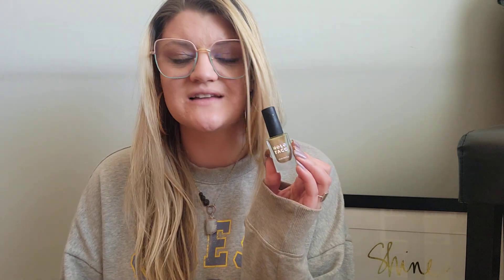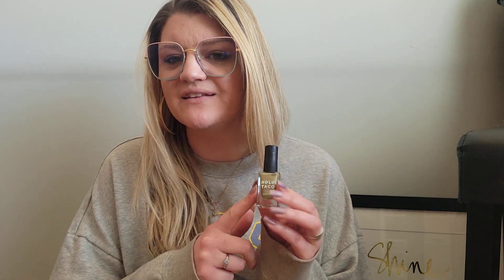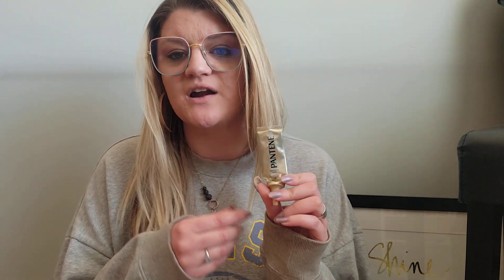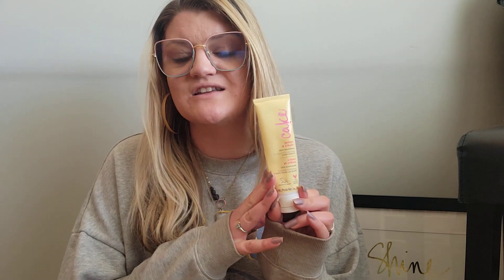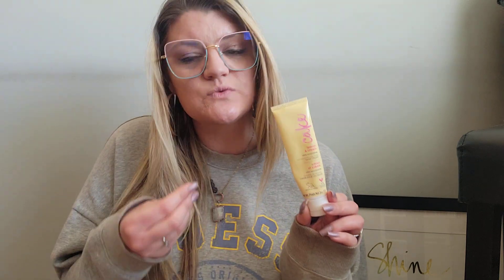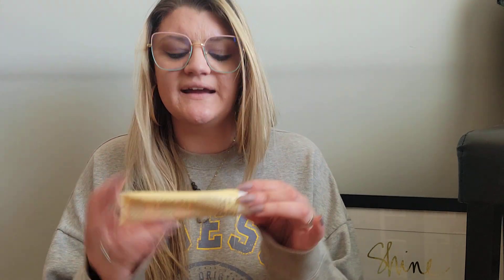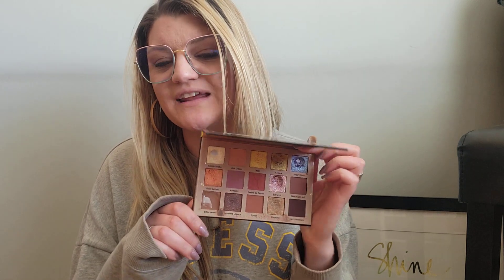50shades of Yellow/Gold | finale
Hii lovelies!!

I have finally had  a chance to start this project, even though I have wanted to since before it began in April.

I will only be working on a few products at a time, 3-5, and taking my time. I just want to see how many yellow/gold products, or products with yellow/gold on them, i can finish before this ends in April.

f o c u s |
glamlite rich/cheers
cake lemon & cream hand cream

o u t |
holo taco lemon spritzer
pantene hair shot
bbw body cream
bbw marshmallow fireside candle
davds tea advent calendar (1 calendar, 20 teas)
bbw champagne toast spray
abh gold eyeshadow
becca highlighters